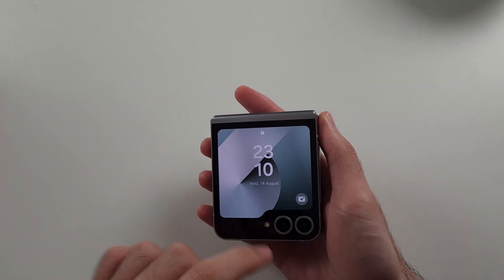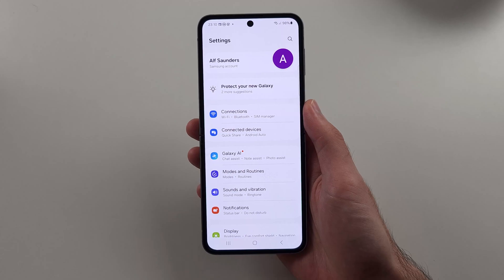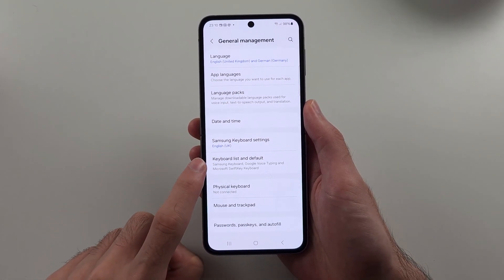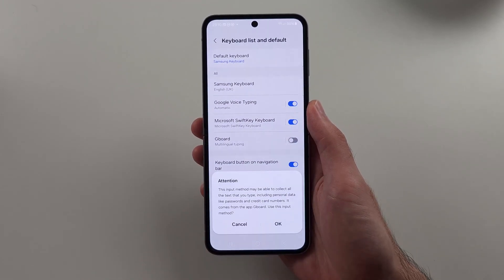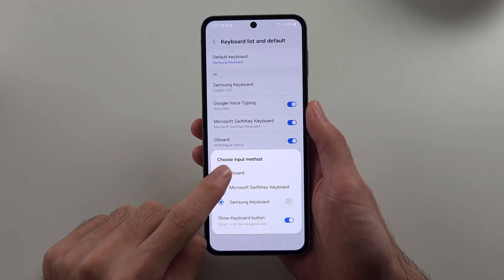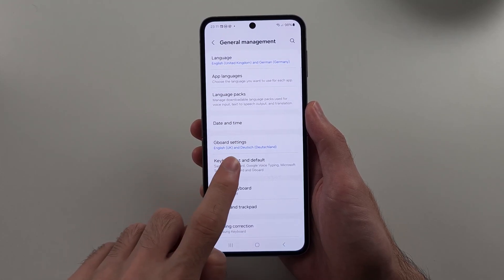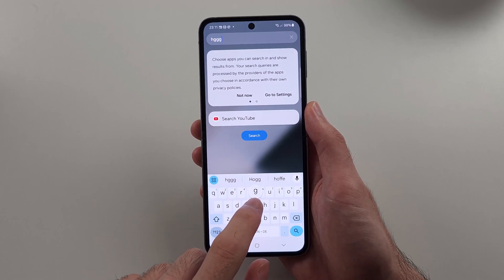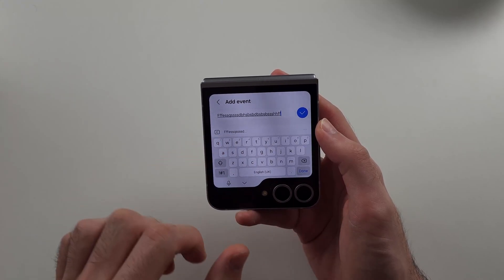How To Change Keyboard on Samsung Galaxy Z Flip 6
Welcome to our guide on how to change the keyboard on your Samsung Galaxy Z Flip 6! In this video, we’ll show you the steps to switch to a different keyboard or customize your existing keyboard settings. Whether you want to try a new keyboard app or adjust the settings of the default keyboard, follow along to learn how to easily change the keyboard on your Galaxy Z Flip 6.